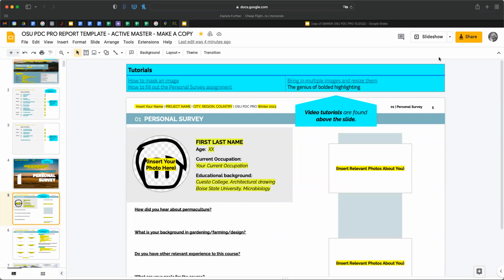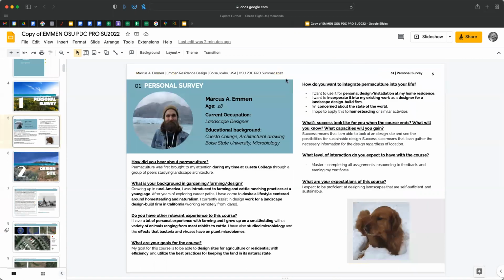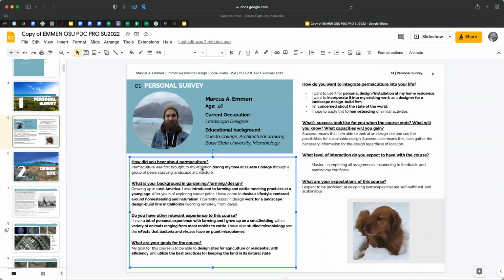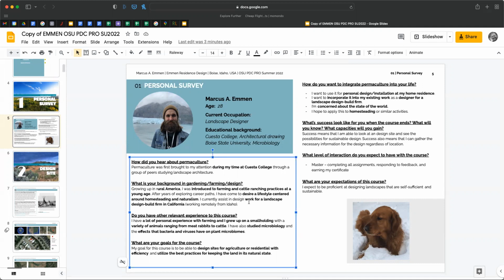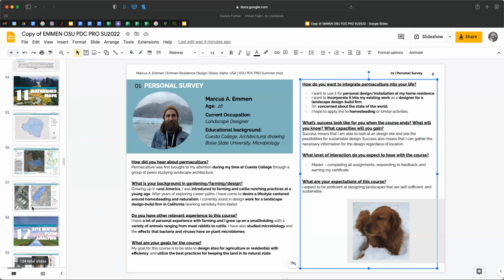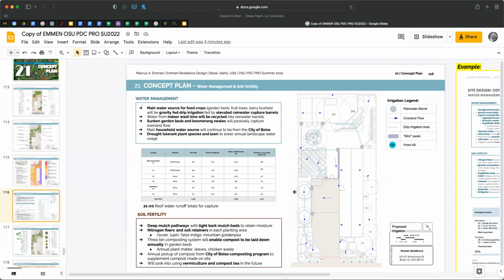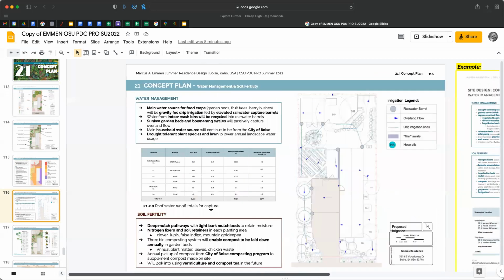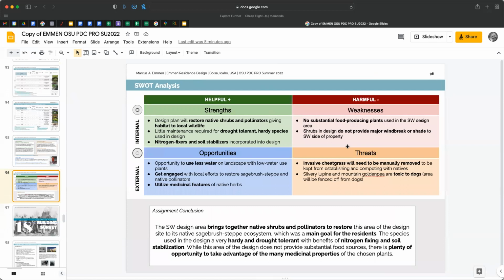OSU PDC - Google Slides - Bolded Highlighting